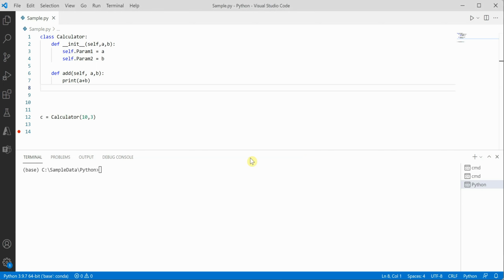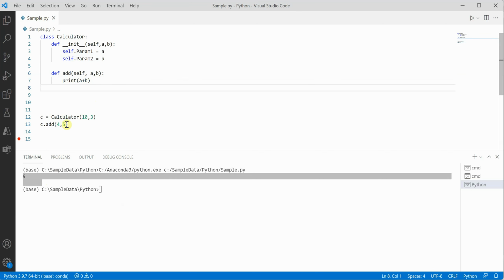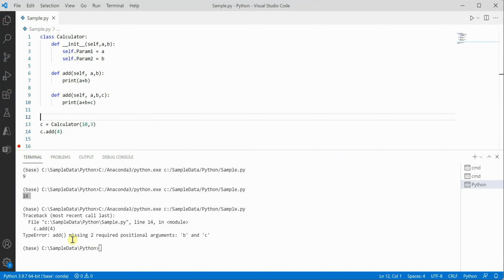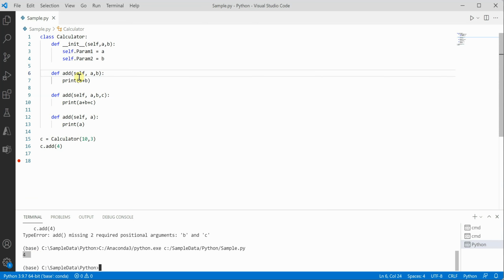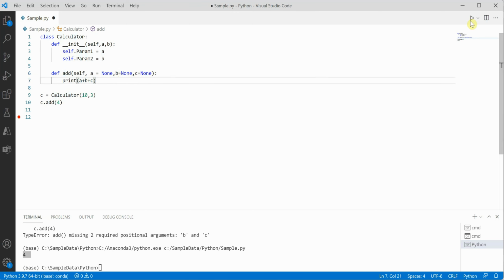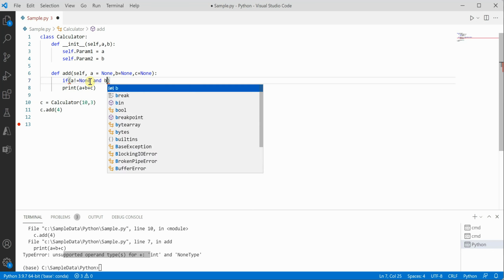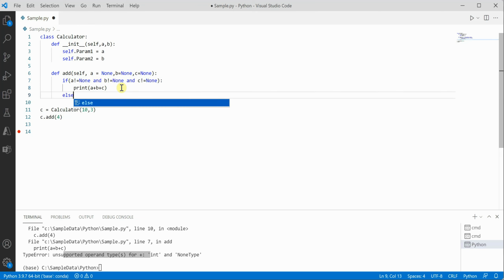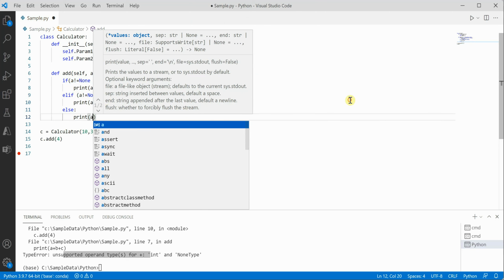#21 Python for Beginners: Polymorphism - Method Overloading in Python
This video talks about Method overloading in Python. Method overloading means having multiple methods with same name but different arguments.